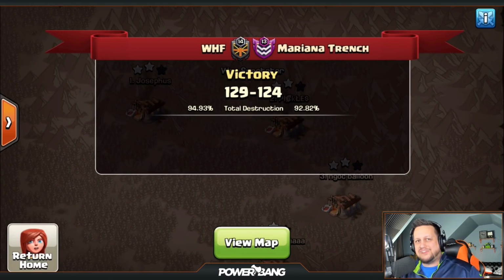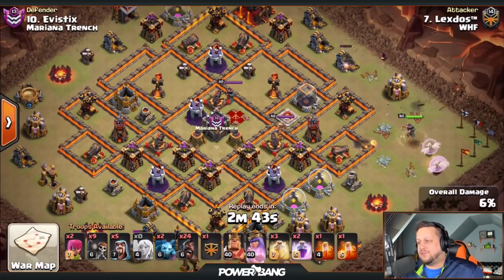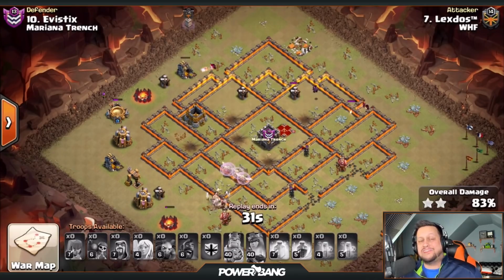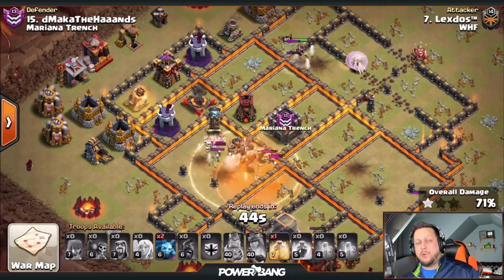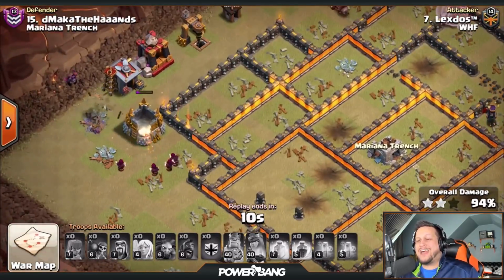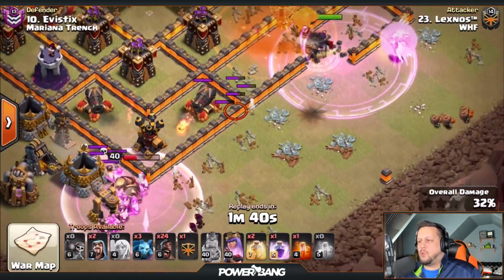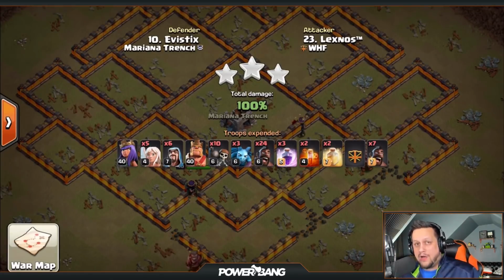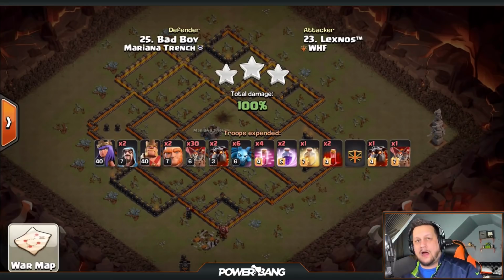BEST ARMY TO SMASH TH10s - HE'S DONE IT AGAIN!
This attack strategy is proving to be VERY hard for TH10 defenses to handle in Clash of Clans - watch and see how Lexdos/Lexnos destroys Townhall 10 bases at a VERY high rate of success!

*** HOW TO SUPPORT POWERBANG GAMING ***